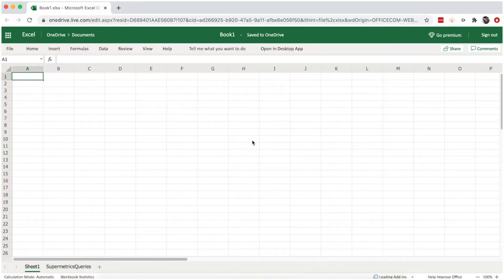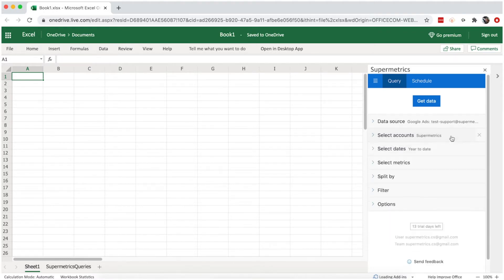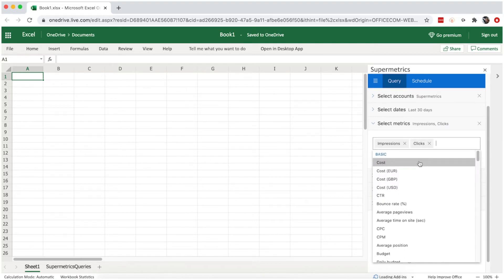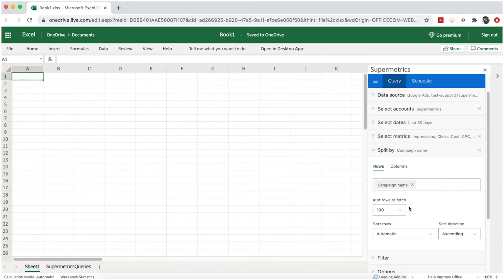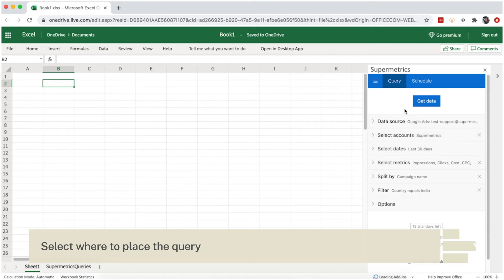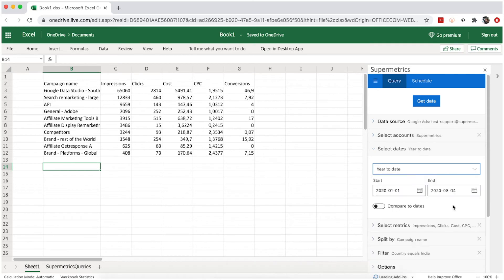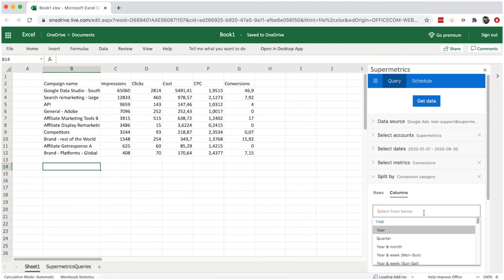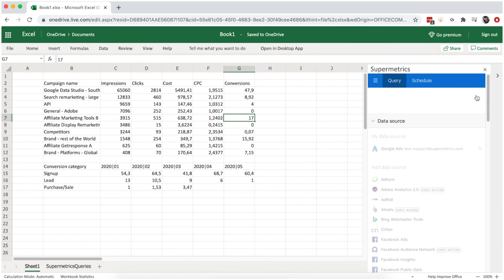How to run your first queries with Supermetrics for Excel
In this video, we will quickly show you how to run your first queries and start pulling your data directly to Excel with Supermetrics.

Get any metrics & dimensions from all your favorite marketing platforms to Excel with just a few clicks, and save yourself from copy-paste hell.